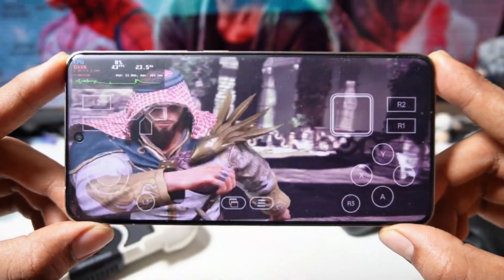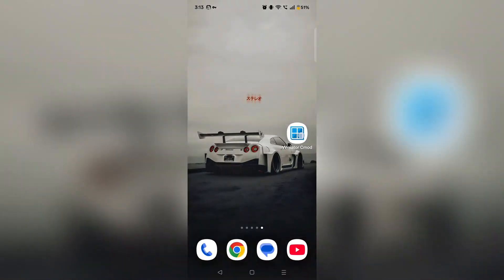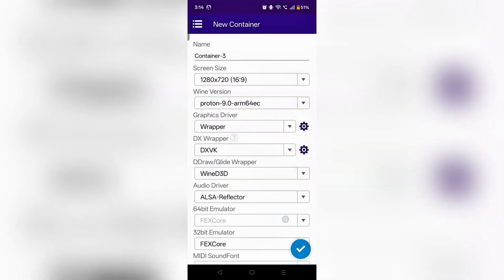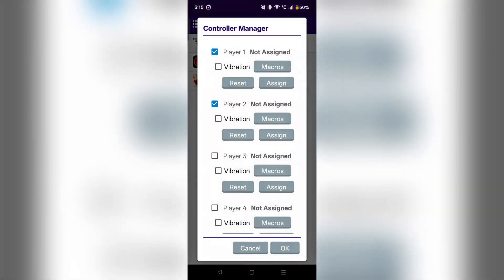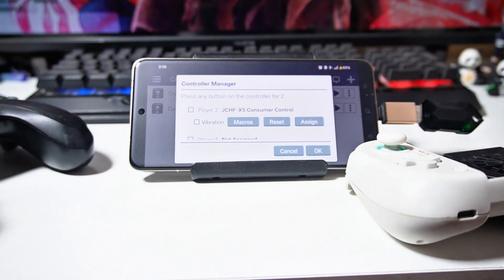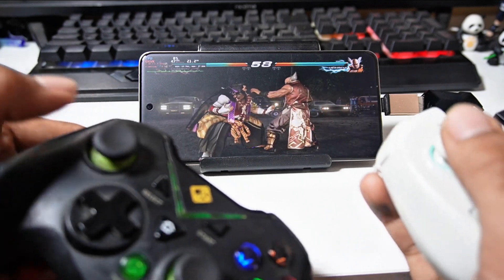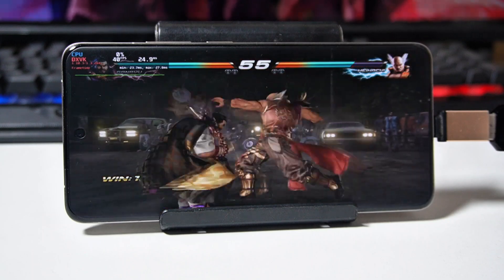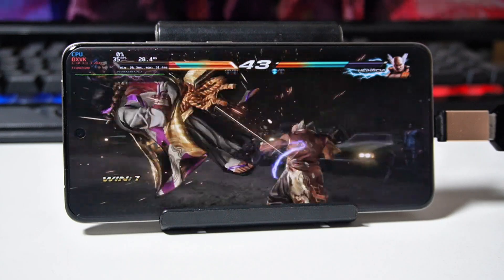Winlator CMOD V13 With Multiplayer - Full Setup || Play Tekken 7 Multiplayer On Android!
The latest Winlator CMOD V13 update is here, and it’s a game-changer! This version now supports multiplayer gaming directly on Android, allowing you to enjoy titles like Tekken 7 with friends . In this video, I’ll show you the full setup, best settings, and a real multiplayer test on Android using Winlator CMOD V13.

If you’ve been waiting to play Tekken 7, GTA 5, or other AAA PC games, this update is for you!

🎮 What’s New in Winlator CMOD V13?

✅ Built-in multiplayer support (OFFLINE)
✅ Better performance with updated Vortek build
✅ Advanced AdrenoTools settings for smoother FPS
✅ Optimized for heavy games like Tekken 7, GTA 5 & NFS
✅ Improved compatibility for controllers

📱 Device Used For Testing:

Realme GT 7 Pro
Snapdragon 8 Elite
16GB RAM
Android 14

🕹️ What You’ll See in This Video:

✔ Full Winlator CMOD V13 setup guide
✔ How to configure multiplayer mode (OFFLINE)
✔ Best performance settings for Tekken 7
✔ Real-time gameplay test with multiplayer
✔ Tips to reduce lag and stutters

⚠️ Requirements:

High-end Android device recommended

At least 6GB RAM for stable gameplay